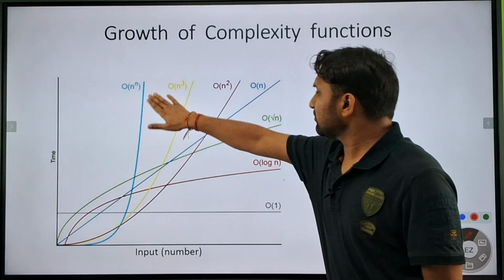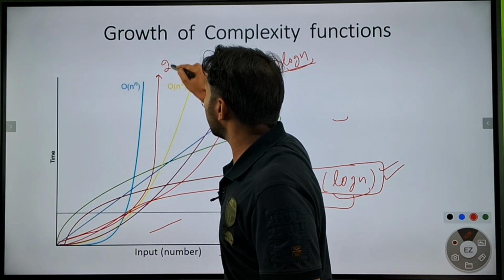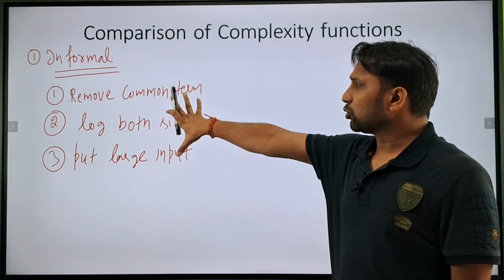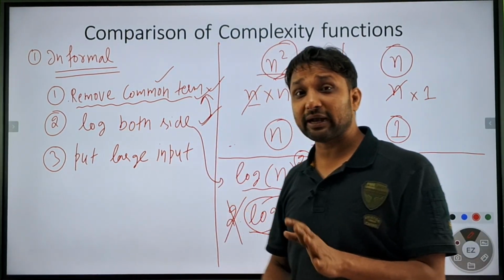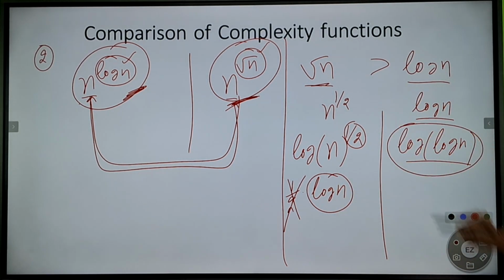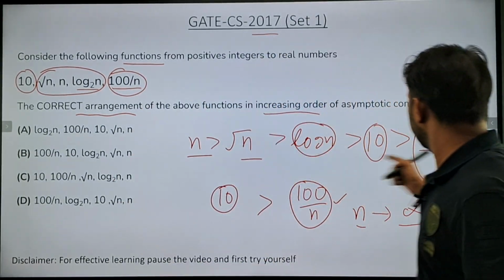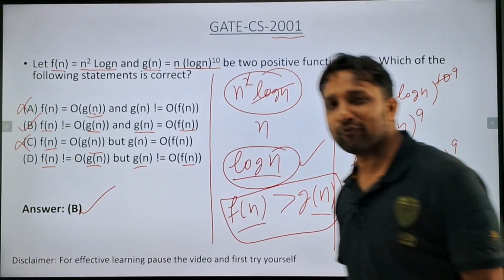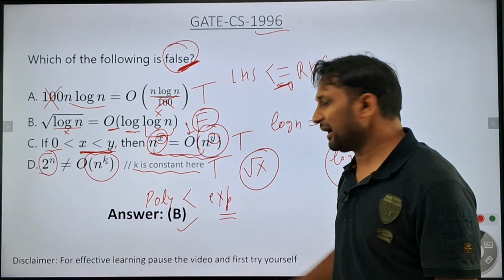Growth of Complexity Function | Lecture 6 | DSA Complete Course | GATE DA | Puneet Kansal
Welcome to our comprehensive DSA course designed specifically for the GATE DA exam! Whether you're preparing for the GATE DA exam or looking to master DSA concepts, this course is perfect for you.

Timestamps
00:58 - Growth of Complexity functions
02:26 - Method to compare complexity functions
15:08 - GATE-2017 PYQ
17: 26 - GATE-2001 PYQ
20:21 - GATE-1996 PYQ